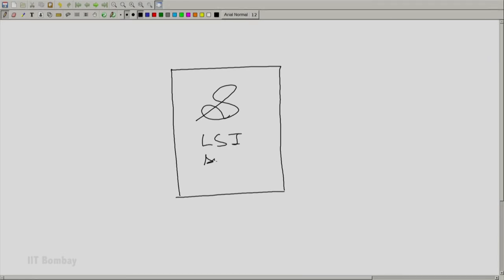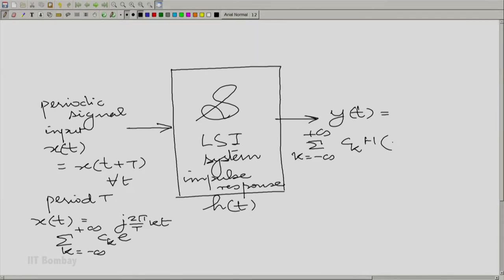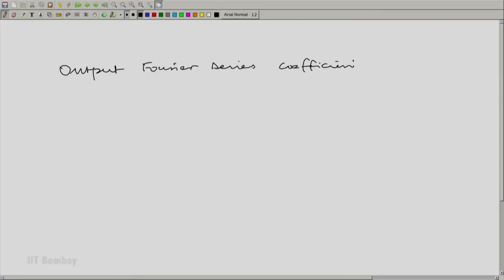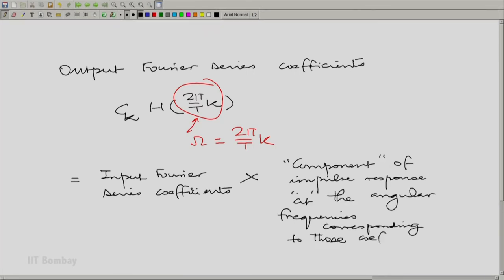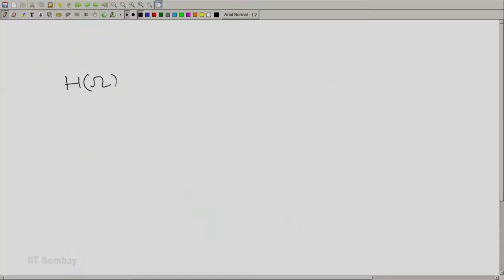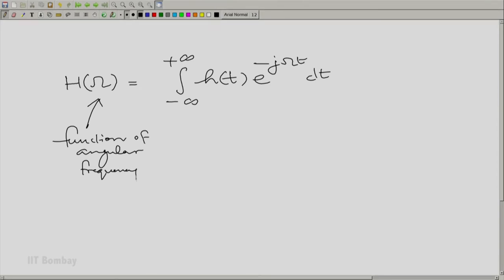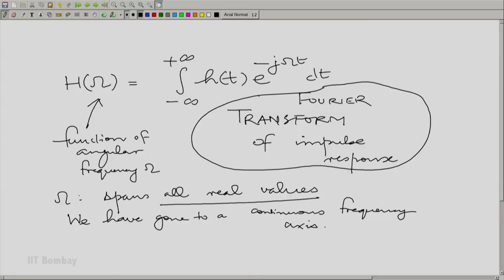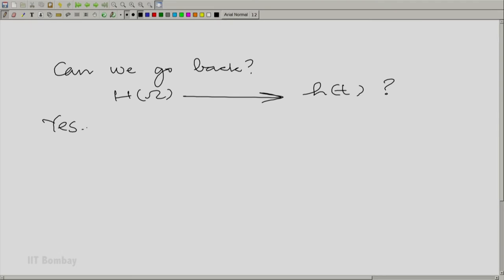EE210x S223 Introducing the Fourier Transform